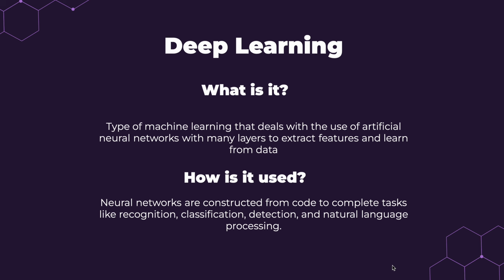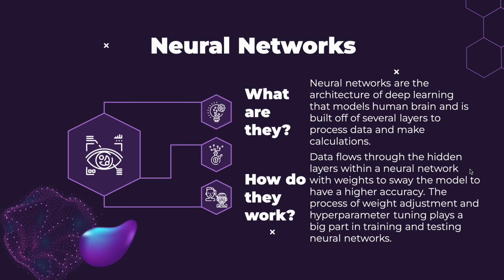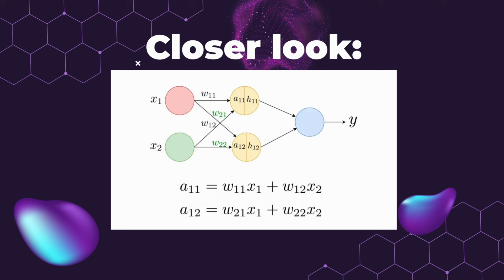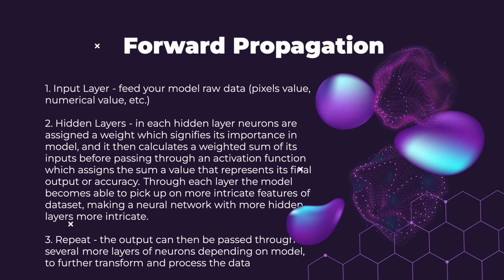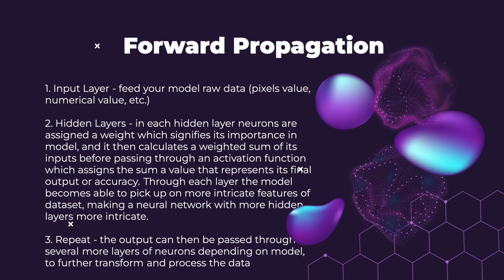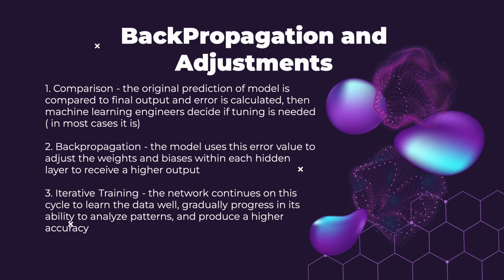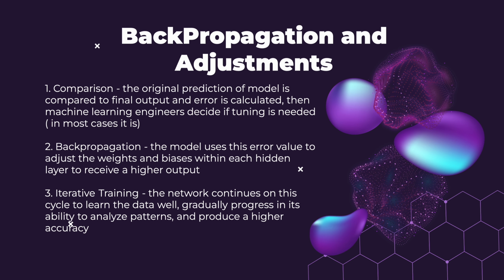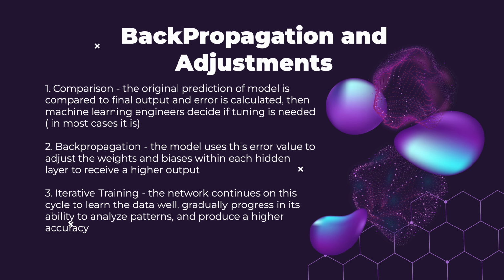Deep Learning - Machine Learning 🍎📚 STEM For Others